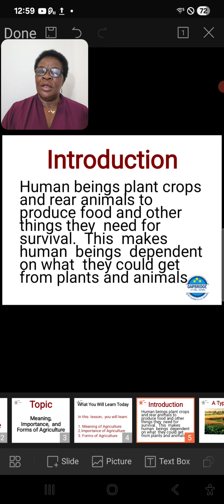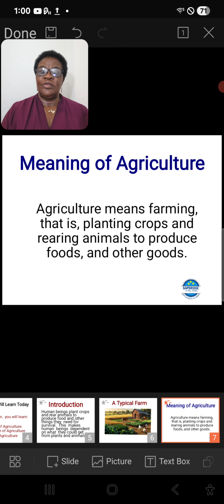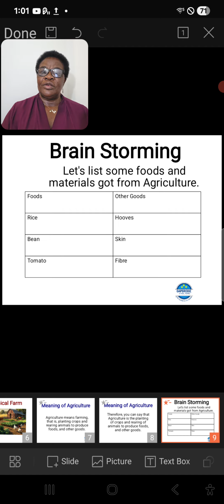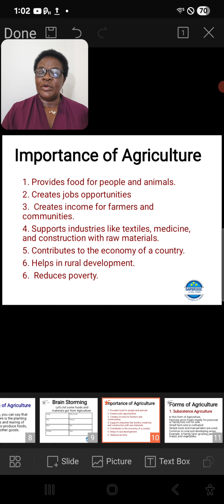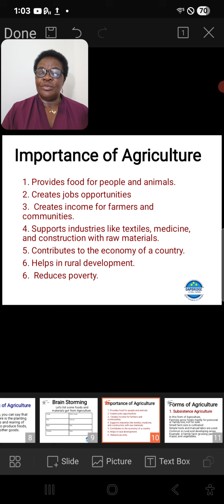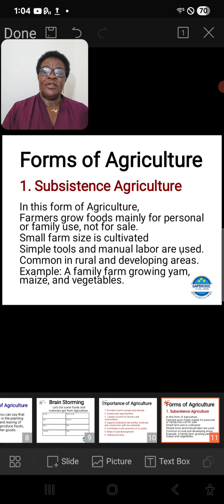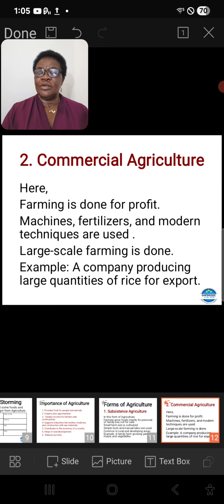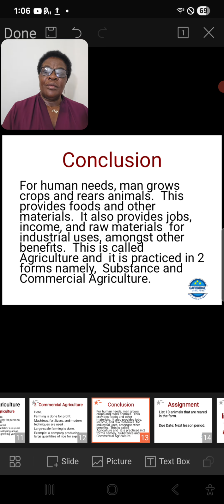Agriculture: Meaning, Importance and Forms of Agriculture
Welcome to this channel. It is dedicated to you all, to equip and position you for excellence in your career pursuit.